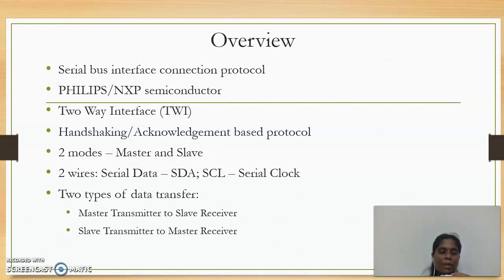I2C IN ARM LPC2148